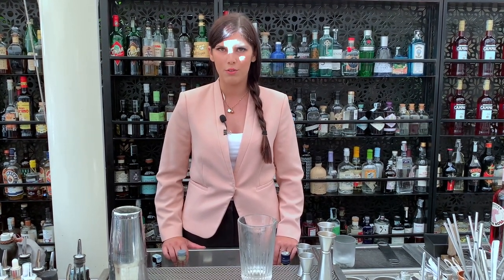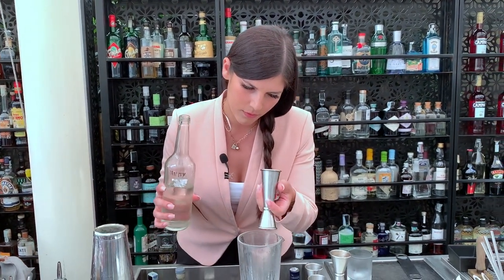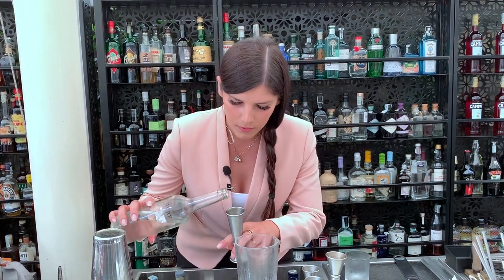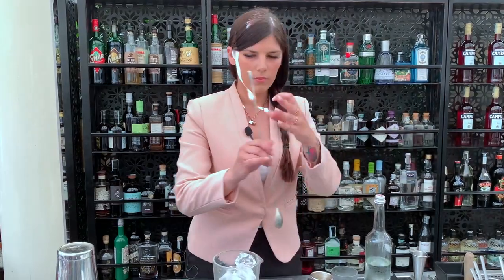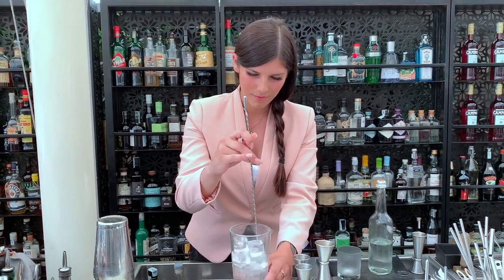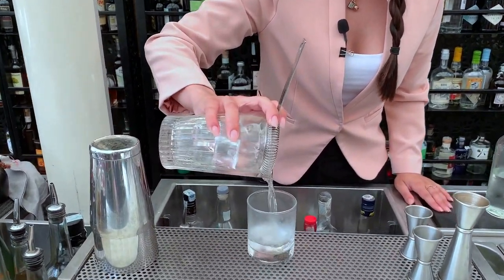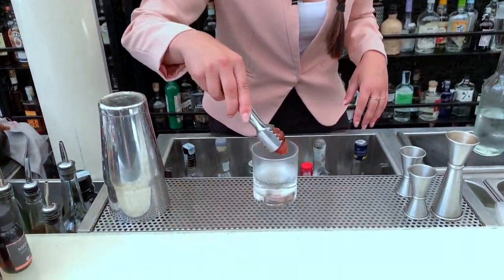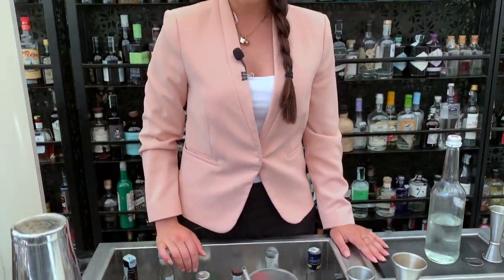Ludovica Massucci from The Court (Rome): Metamorphosis Negroni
Ludovica Massucci from The Court makes us her twist on a classic Negroni cocktail, Metamorphosis Negroni